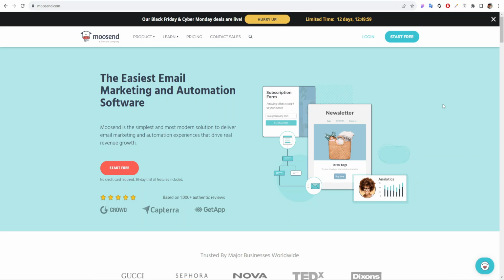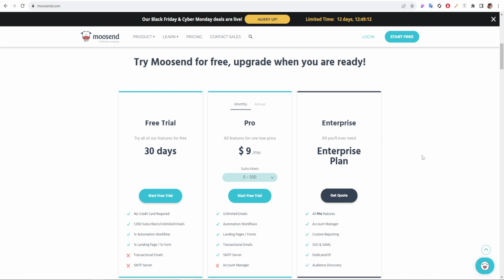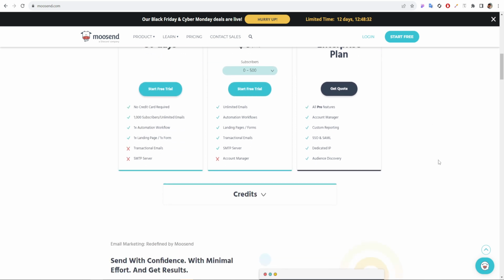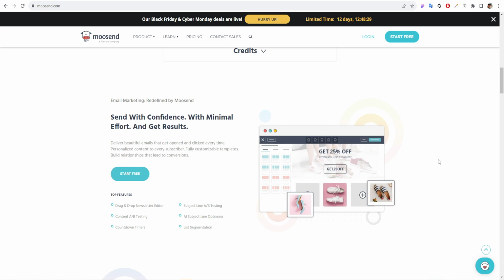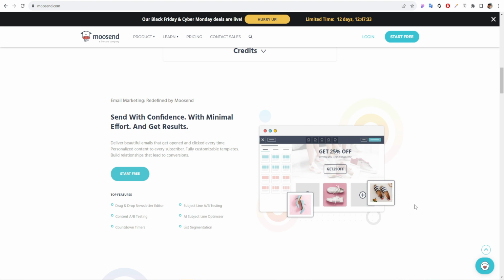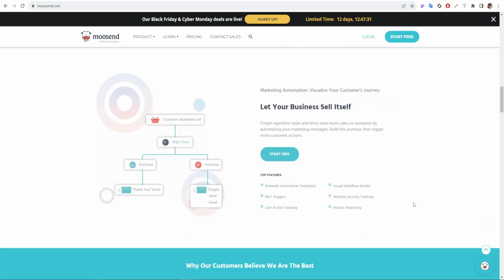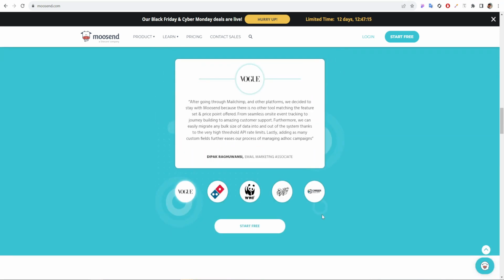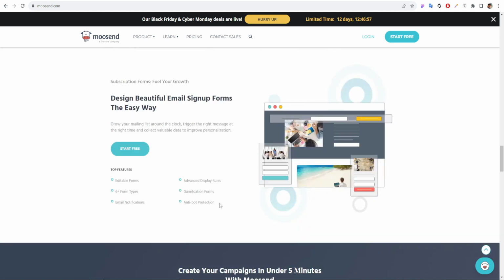Moosend Discount Upto 35% off 🔥 | Email Marketing Platform for Black Friday & Cyber Monday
Are you looking for a reliable and affordable email marketing platform that can help you grow your business and reach more customers? If yes, then you need to check out Moosend, one of the best email marketing tools on the market. In this video, I will show you why Moosend is the perfect choice for your email marketing needs and how you can get a huge discount of up to 35% off for Black Friday and Cyber Monday.

Moosend is an email marketing platform that allows you to create and send beautiful and personalized emails to your subscribers, without any coding or design skills. You can use Moosend’s drag and drop editor, pre-made templates, and advanced features to create stunning newsletters, campaigns, and automation that will boost your conversions and sales. Moosend also offers a powerful analytics dashboard, a landing page builder, a subscription form builder, and integrations with popular tools like WordPress, Shopify, WooCommerce, and more.

Note: Some of the links may contain affiliate links. If you make a purchase through them, I may receive a small commission without any extra cost to you.